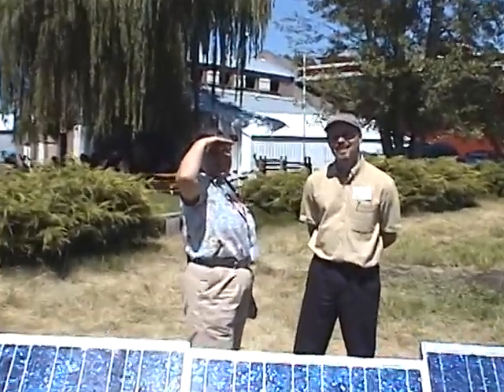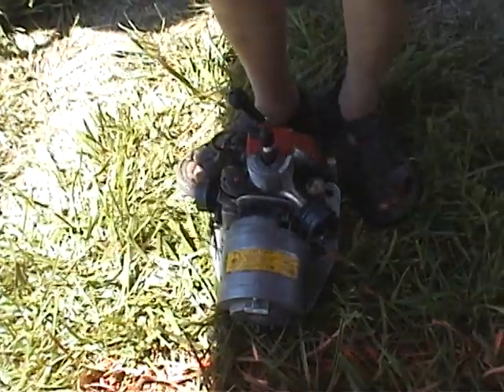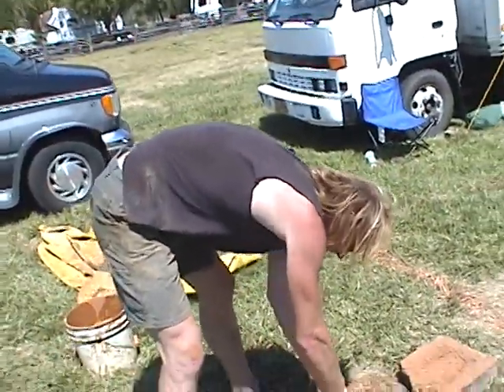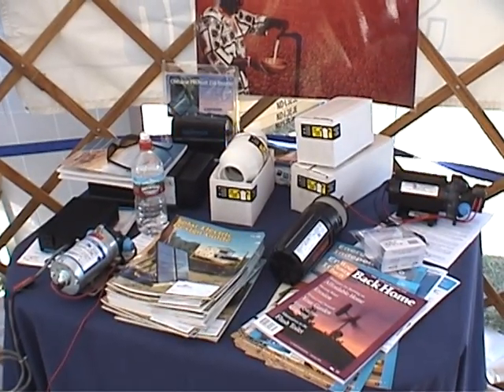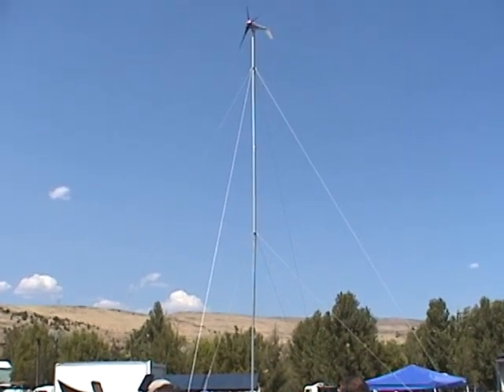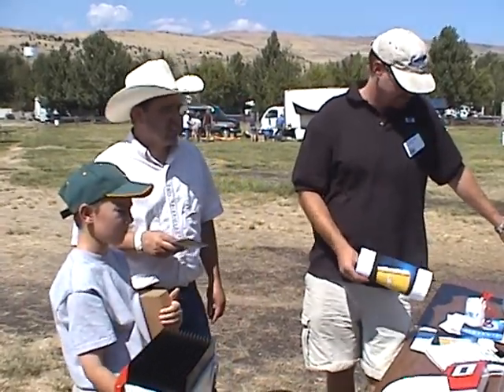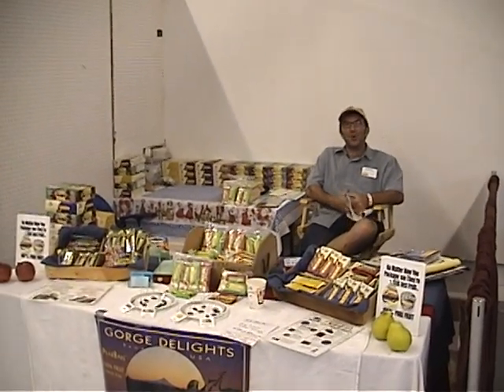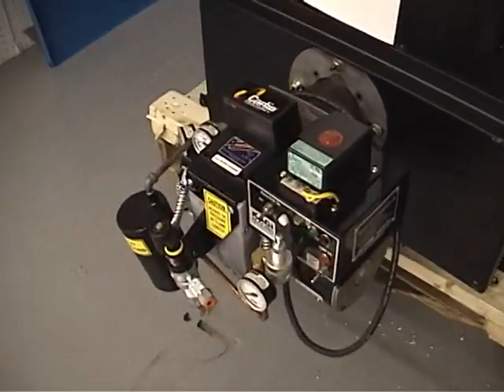SolWest 2005 John Day Oregon (raw un-edited)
Sol West Energy Fair summer 2005 in John Day, Oregon
At the end, a wee bit of the trip back north until I started running out of computer disk space...
unedited